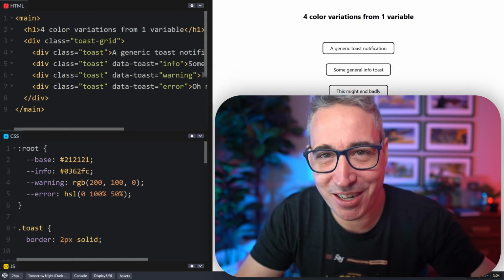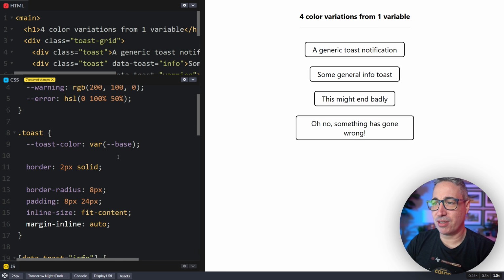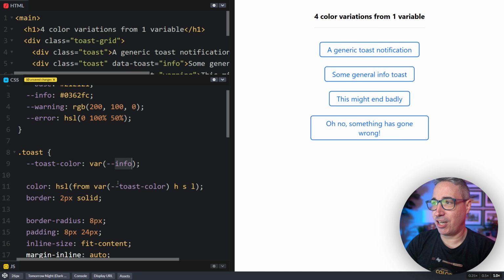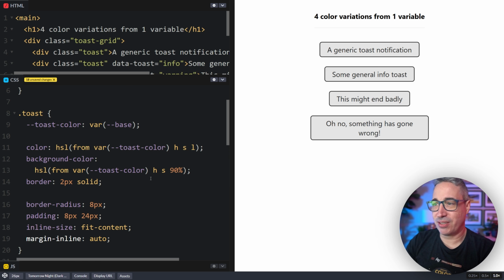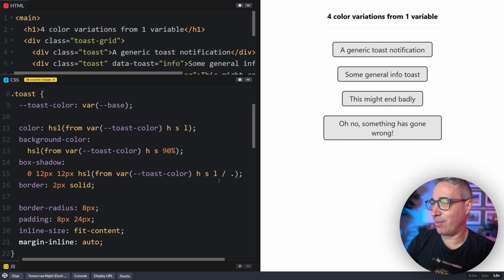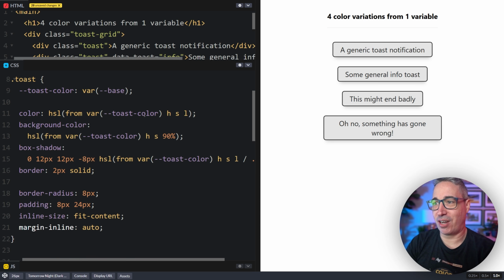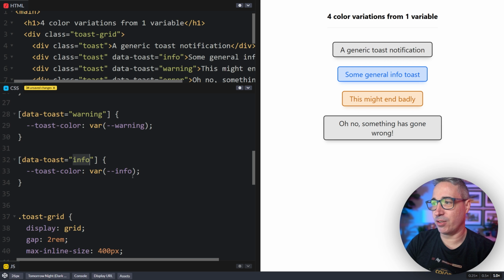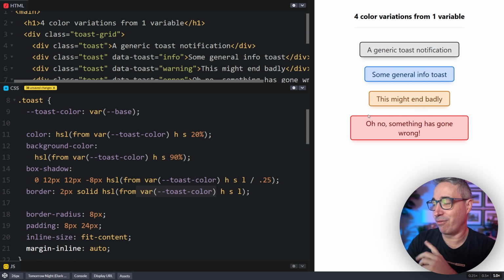Build smarter color systems with relative colors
Relative colors are one of my favorite new features in CSS, and in this video I take a bit of time exploring why.

⌚ Timestamps
00:00 - Introduction
00:40 - the basics of relative colors
04:20 - why this is so powerful
06:50 - the pragmatic guide to color
07:45 - using oklch instead of hsl